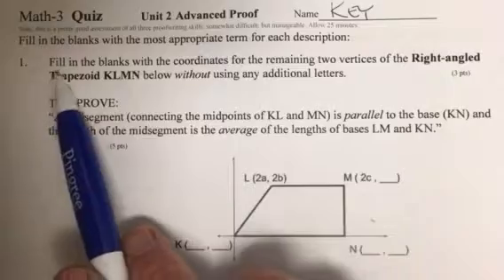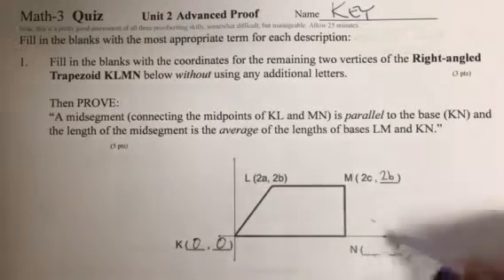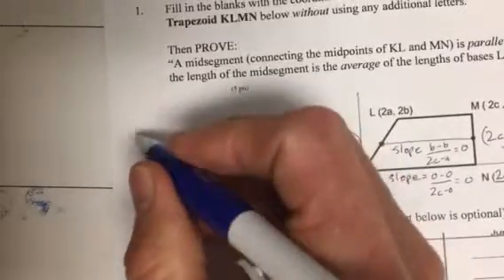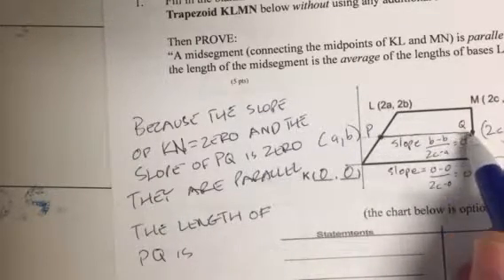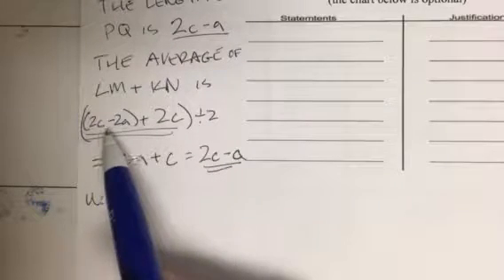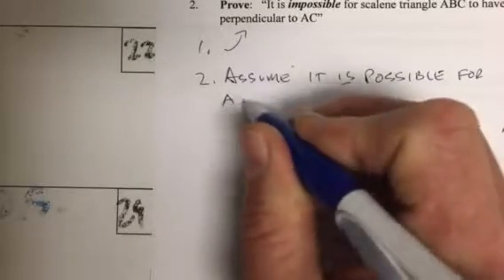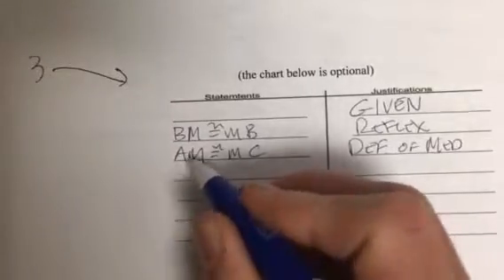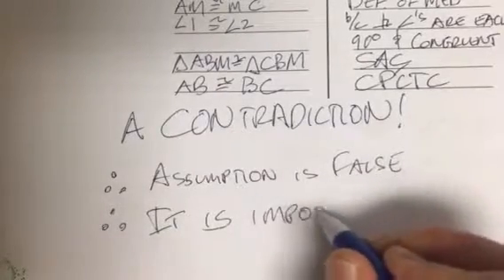Unit 2 Quiz KEY-2 Proofs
A short quiz with two proofs.